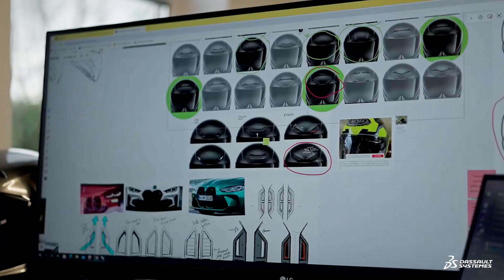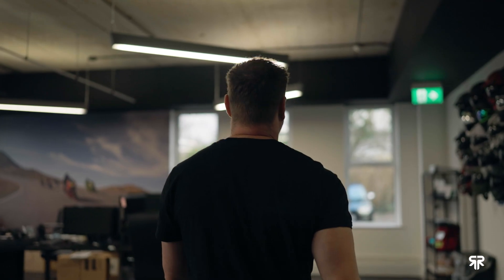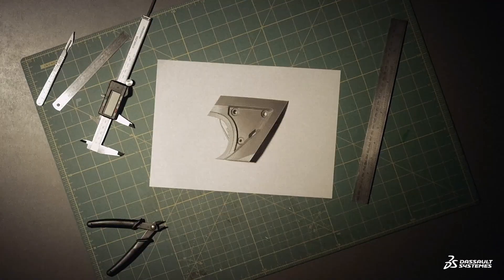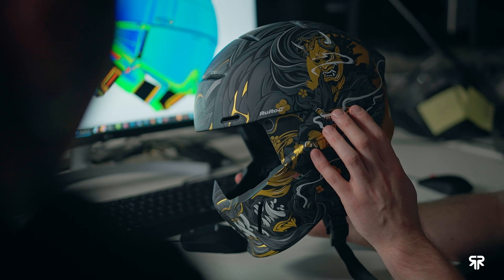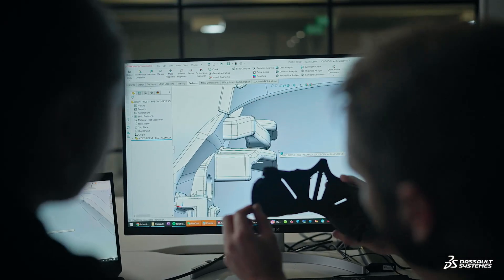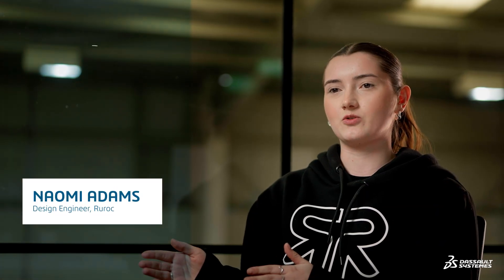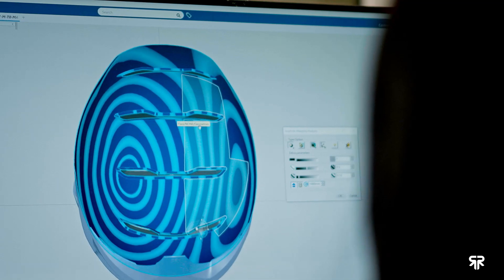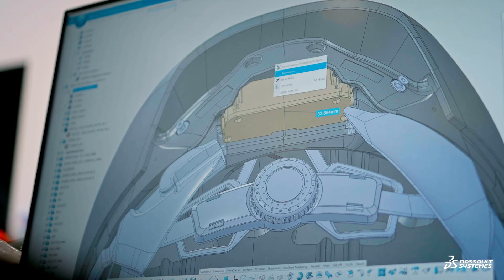RUROC - FULL-FACE HELMETS FOR THRILL SEEKERS ǀ Dassault Systèmes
To meet the exacting demands of extreme sports enthusiasts, UK helmet brand Ruroc needs to innovate quickly. Dassault Systèmes' 3DEXPERIENCE platform provides a powerful multi-CAD environment that allows Ruroc’s teams to collaborate more efficiently and bring its products to market faster.

Tom SAVAGE, Head of Design and Engineering, Ruroc:
We are a disruptive brand who does not conform to the status quo. We proud ourselves of listening, adapting and acting fast. That's why world class athletes such as Tanner Hall and Katie Ormerod choose to ride with us. With Dassault Systèmes, we’ve created our own product lifecycle development plan that is unique to us.

RUROC - FULL-FACE HELMETS FOR THRILL SEEKERS

Our company's vision is to make headgear that offer best in class, lifesaving performance, and to make them more desirable than anyone else in the business.

Yuting BAI, Design Engineer, Ruroc:
We launched our latest product, the RG2. It features a pattern design for the face mask attachment, creating an integrated safety ecosystem.

We always push the boundaries of design and performance. We sometimes partner with other companies and difficulties can arise by either sending or waiting for data, different CAD packages, or even miscommunication. These can also impact the design of our helmet.

In the design process, our key requirements for the platform were to have collaboration between us and our partners, allowing us to iterate details that make our product stand out.

With Dassault Systèmes, we are able to use a collaborative platform where we can invite members to spaces where we can work together on projects, raise issues, create tasks and share work.

Naomi ADAMS, Design Engineer, Ruroc:
With the help of this platform, we turned our product all the way from an idea to a certified production ready helmet, and we did this in 12 months, which is a pretty crazy achievement.

The variety of roles allow the platform to be cost effective, while also ensuring that the team has all of the tools that they need.

The CAD system allowed us to create class A surface and generate defining design features of the product. Assemblies allow us to bring together all of the components to track fit and clashes between sizes and accessories. The systems allow us to analyze the volumes we have available when trying to package electronics into the smallest volumes.

Without these packages, our products would not be at the level that they are, and we find that the platform is pretty invaluable in allowing us to create our iconic products.